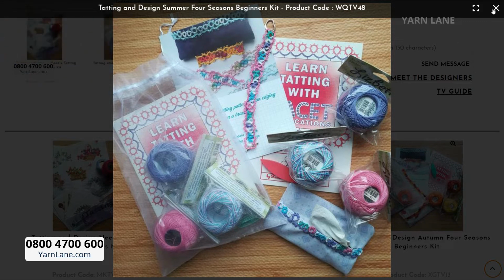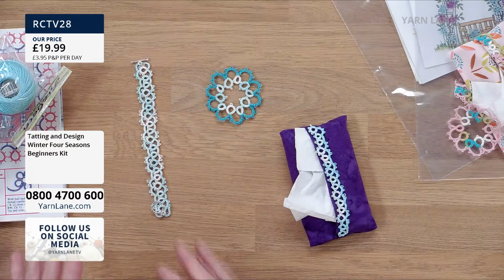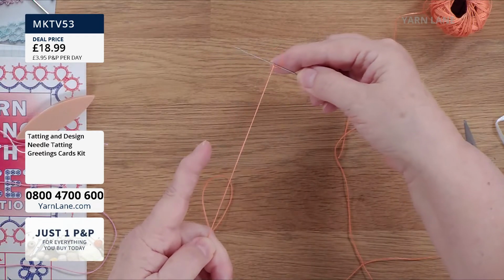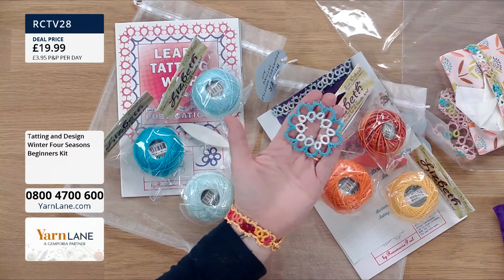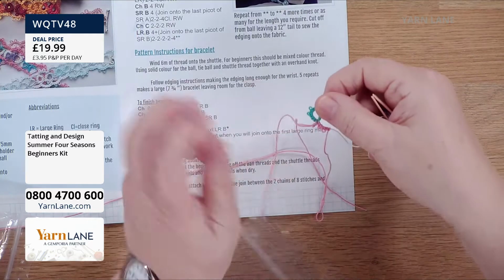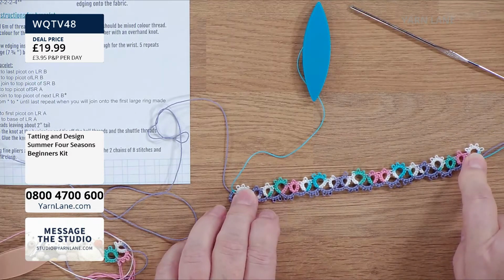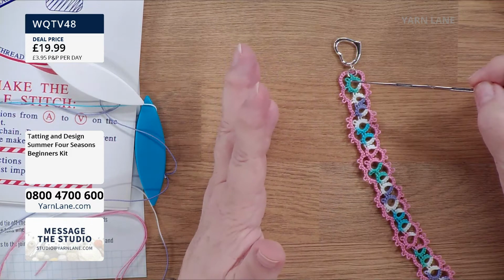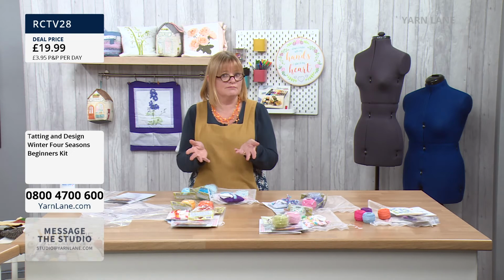Yarn Lane –01/02/2021–Join Rebecca Reid & Barbara Murdock as she teaches us Shuttle & Needle Tatting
Yarn Lane – 01/02/2021 – Join Rebecca Reid & Barbara Murdock as she teaches us Shuttle & Needle Tatting with her beginners kits